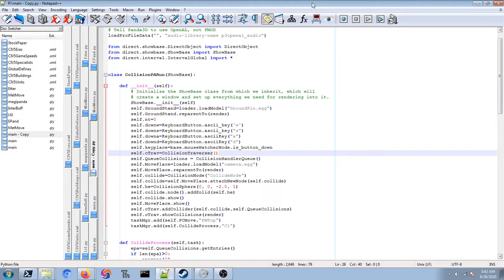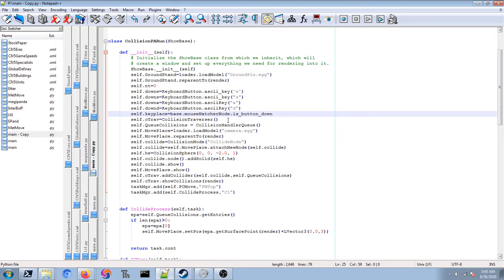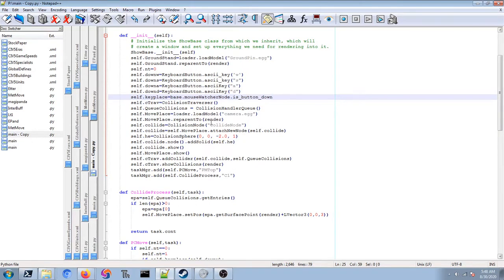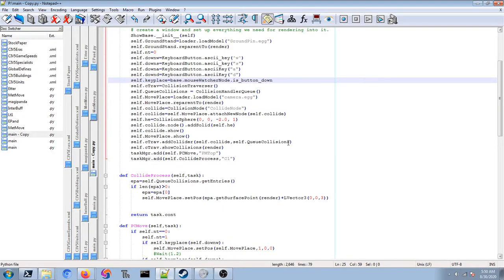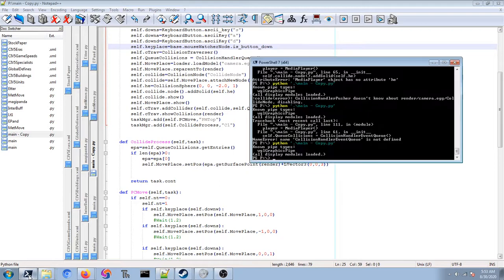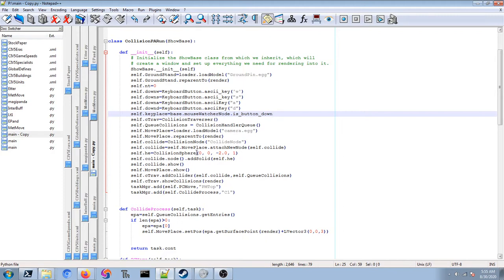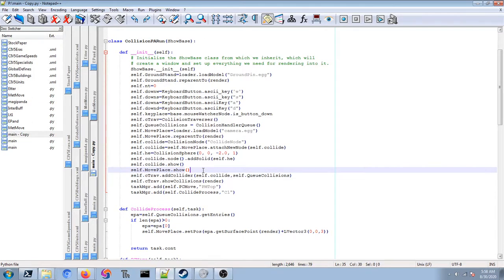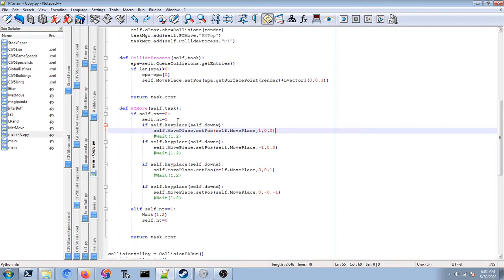Panda3D Tutorial #7 [Commentary]: Structuring A Collision